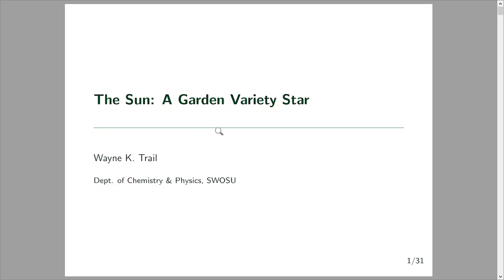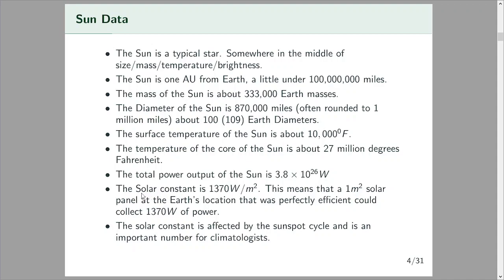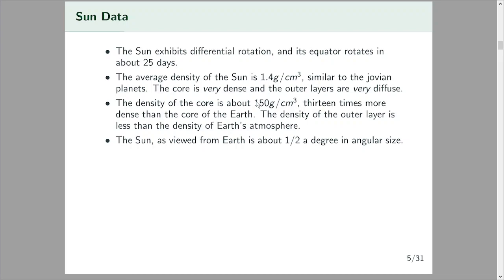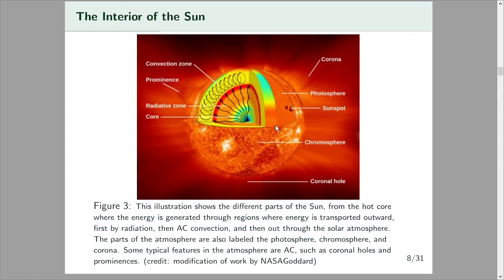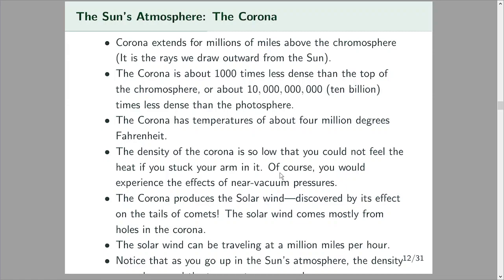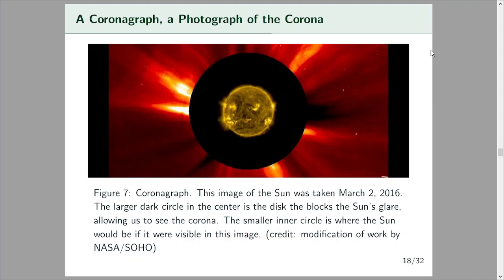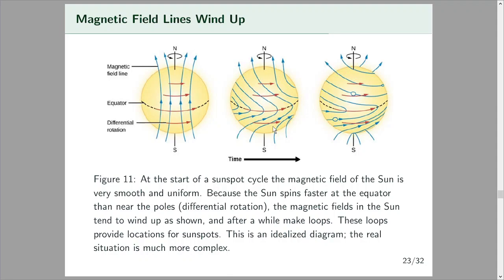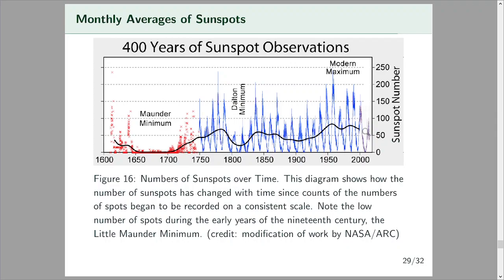The Sun Part 1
Parts of the Sun and general Sun Data